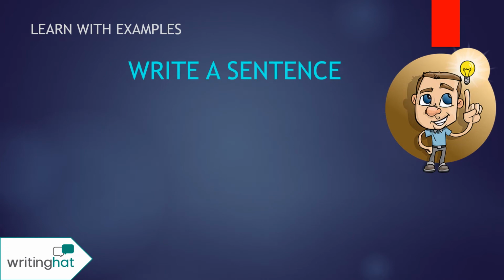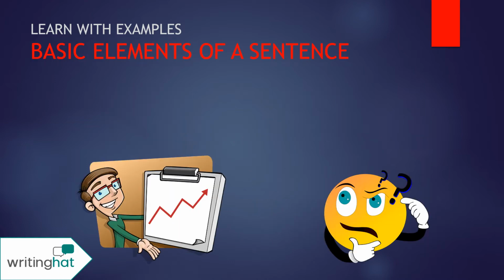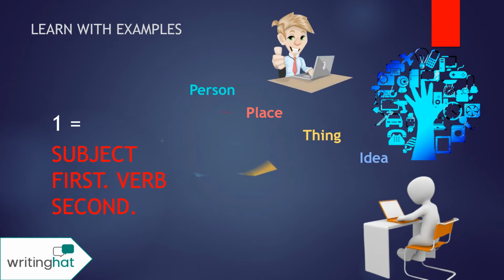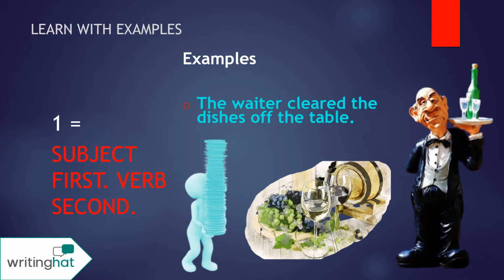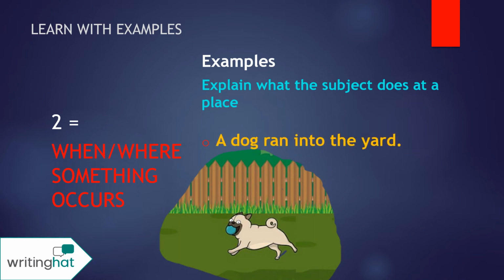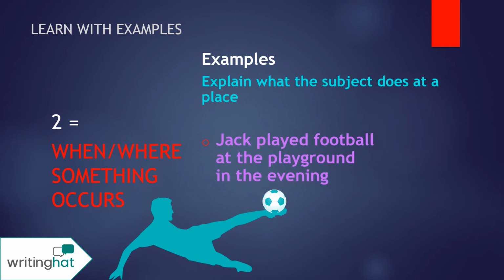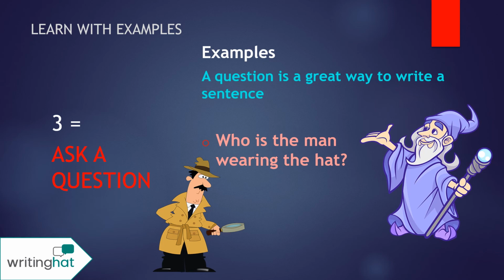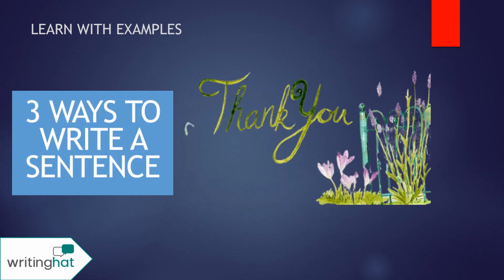3 easy ways to write a sentence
How do you start writing if you don’t know where to begin. Well, start by writing sentences in different ways and move on from there.

A sentence is an important building block of writing. There are many different types of sentences used in writing. It’s important that you know how to write different ones to keep your reader engaged.

In this video we'll show you three ways to write a sentence using real examples. These are simple sentences that will help you get started with the process of writing.

And then click on the 🔔  so that you know when there’s another video out there for you.

If you’d like to READ this tutorial on our blog, go

We host Bi-Weekly Writing Contests with prizes & certificates. Check that out as well to practice writing